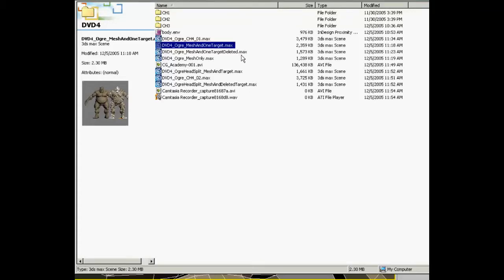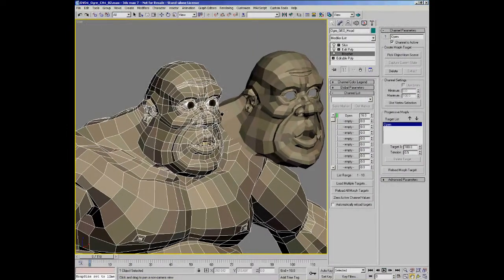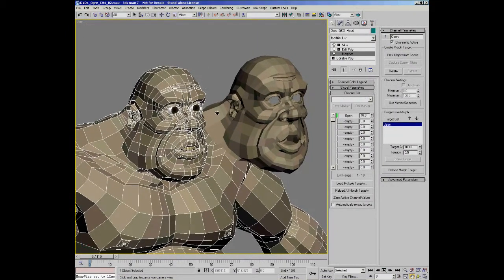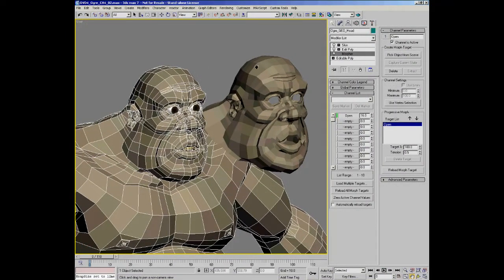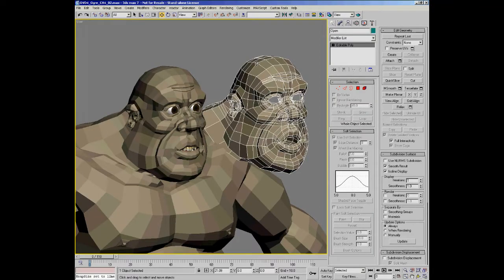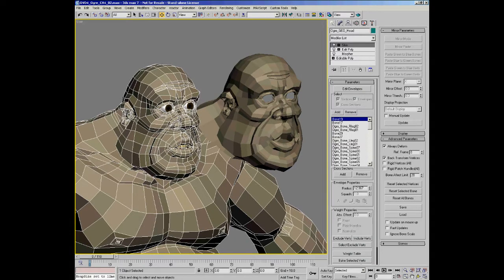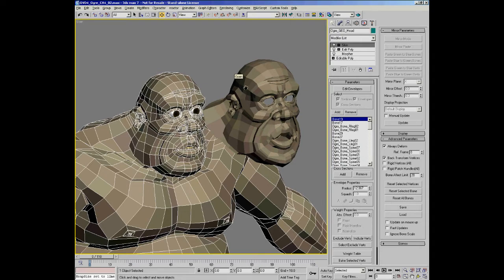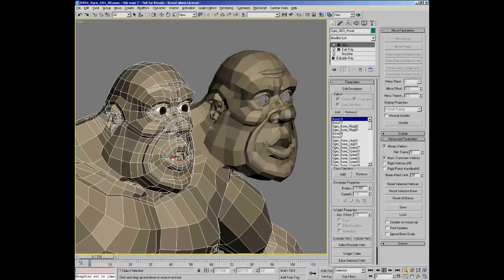3DS MAX [11] 3 - Head Setup - Pt.4